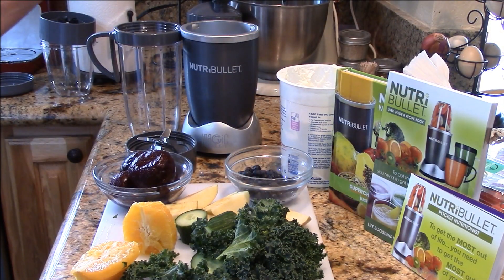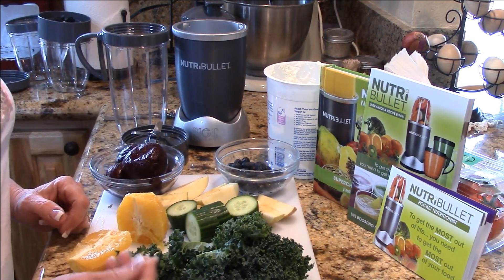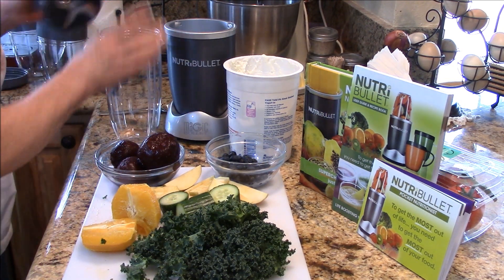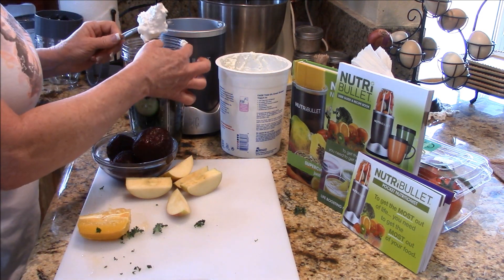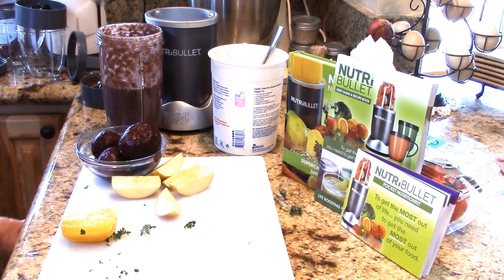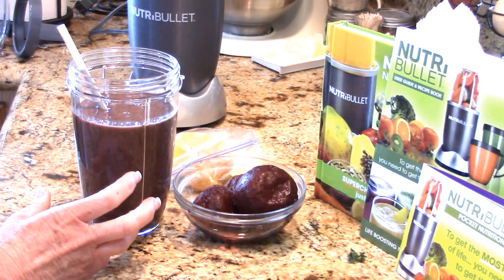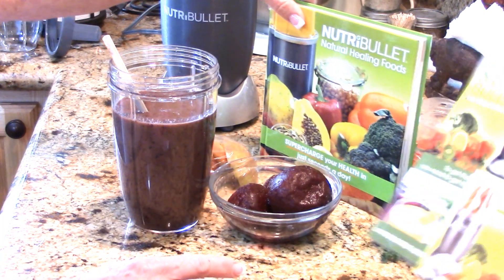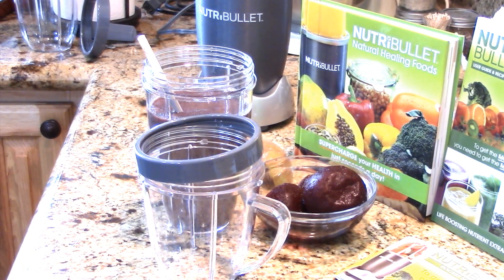~Nutri Bullet Smoothie & Review With Linda's Pantry~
I hope you Enjoy seeing this very healthy smoothie and review that everyone will love. I hope you go to my Facebook page and join in.
And then Please go to my Wildtree website and look around. Look into the idea of making a lot of extra money. This is a great way to cook with no cost for power.If you would like to purchase an All American Sun Oven get in touch with me to get the best deal I can give you.

Linda's Pantry
9732 State Route 445 #176